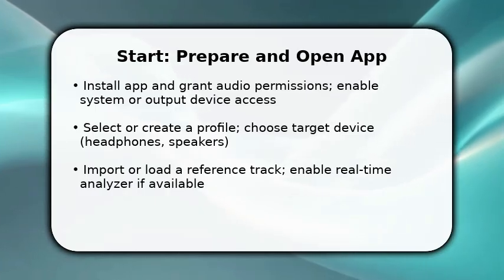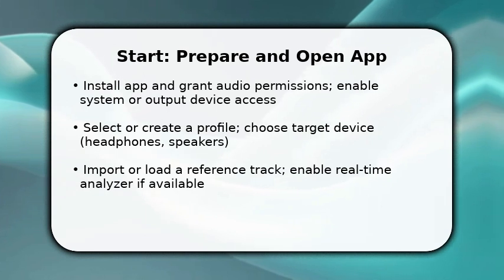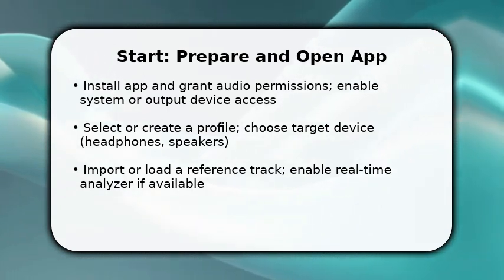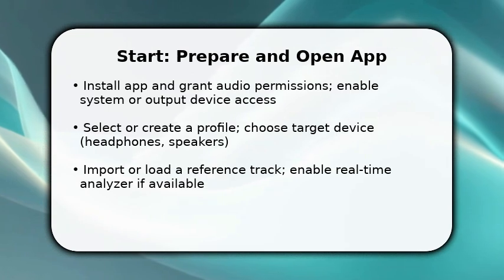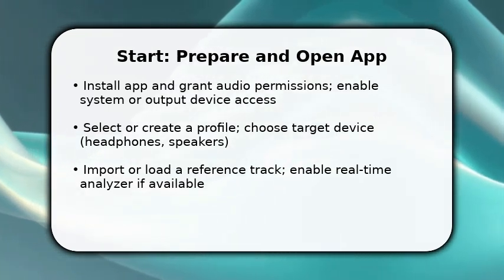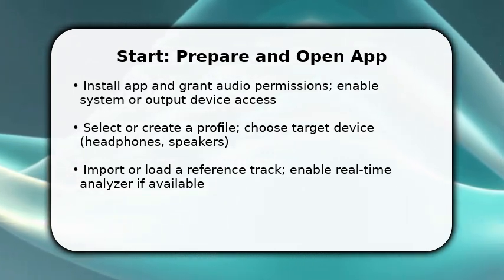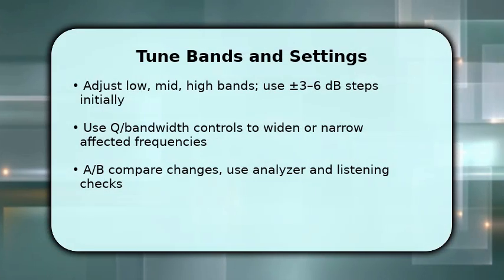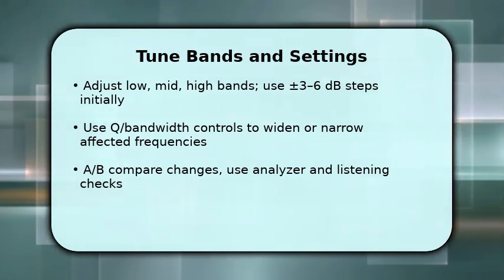How to Use Equalizer App - Full Guide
Dive into the world of audio customization as we guide you through using an equalizer app. Discover how to adjust frequencies, enhance your music listening experience and master sound settings with our comprehensive tutorial.